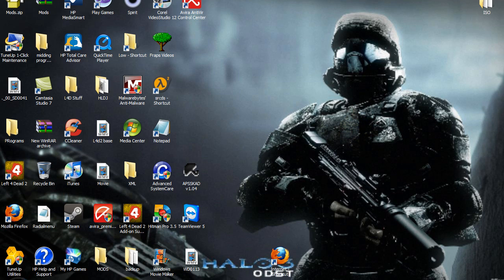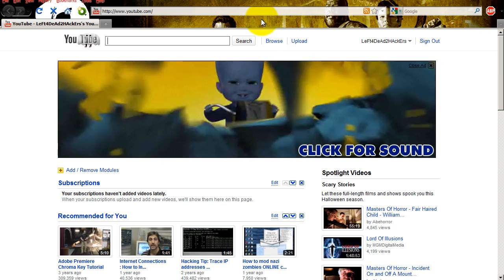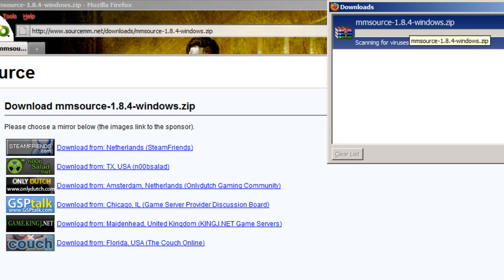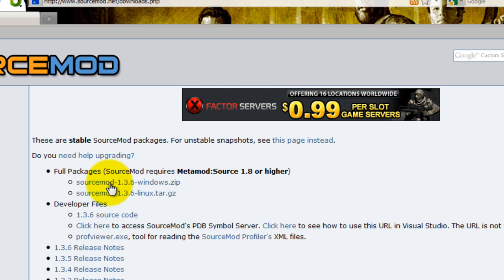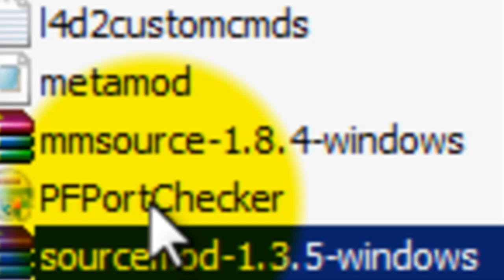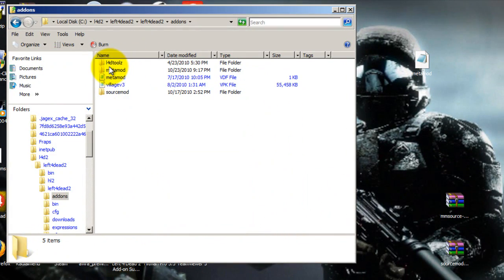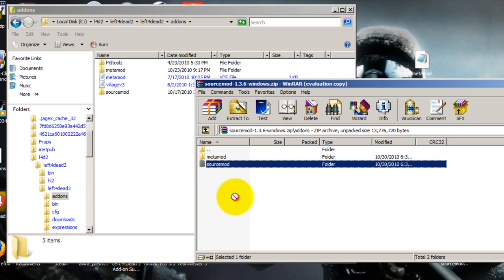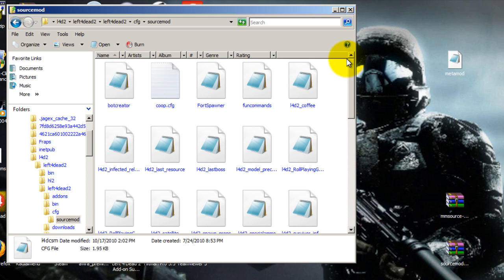How to make a L4D2 server ( Part 2 )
this is how to make a l4d2 server part 2
= this is the vdf file
= you may have to change the os system here